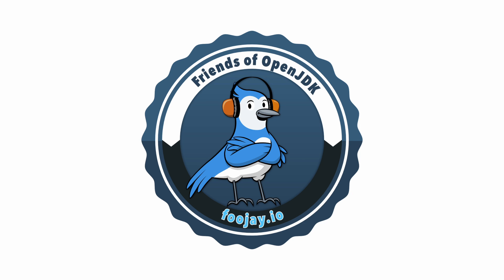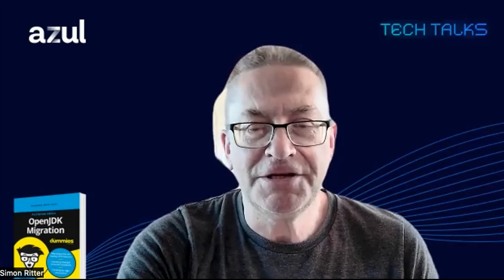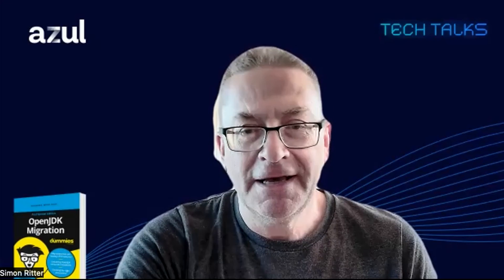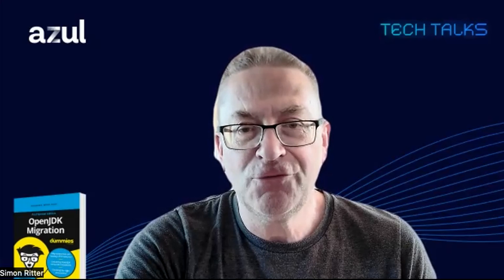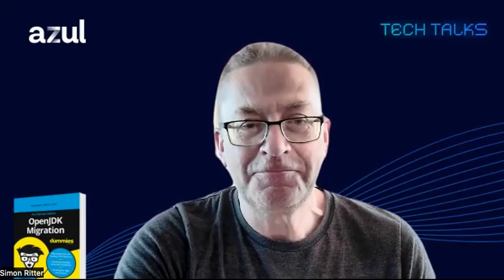Welcome to OpenJDK (Java) 23 (#57)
Foojay Podcast published in September 2024

OpenJDK (Java) 23 is here! This version introduces three new features to the language and runtime, many bug fixes, small improvements, and a longer list of preview features. What are the most important facts about this release? Let's find out...

Guests

  Simon Ritter

  Artur Skowroński

Content

00:00 Introduction

00:49 What OpenJDK version are we on?

01:26 Why switch to OpenJDK 23?

02:45 JEP 467: Markdown Documentation Comments

04:15 JEP 474: ZGC: Generational Mode by Default

14:17 JEP 471: Deprecate the Memory-Access Methods in sun.misc.Unsafe for Removal

22:04 Preview and incubator features

22:31 JEP 466: Class-File API (Second Preview)

25:48 JEP 455: Primitive Types in Patterns, instanceof, and switch (Preview)

30:52 JEPs leading to cleaner code

32:28 JEP 469: Vector API (Eighth Incubator)

35:28 JEP 473: Stream Gatherers (Second Preview)

38:07 JEP 476: Module Import Declarations (Preview)

43:03 JEP 477: Implicitly Declared Classes and Instance Main Methods (Third Preview)

45:40 JEP 480: Structured Concurrency (Third Preview)

46:26 JEP 481: Scoped Values (Third Preview)

46:40 JEP 482: Flexible Constructor Bodies (Second Preview)

48:56 Removal of String templates
(OpenJDK 21): String Templates (Preview)
(OpenJDK 22): String Templates (Second Preview)

53:21 Process of releases

55:25 Predictions for next LTS 25

57:48 License changes for Oracle JDK 17

58:38 About JVM Weekly by Artur (and Scala, AI, LLMs)

1:06:18 Conclusions